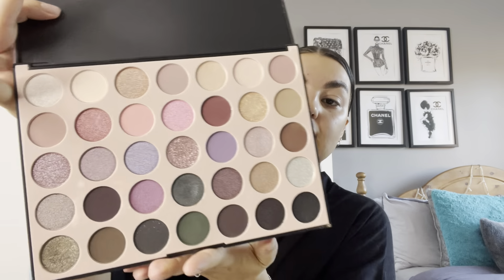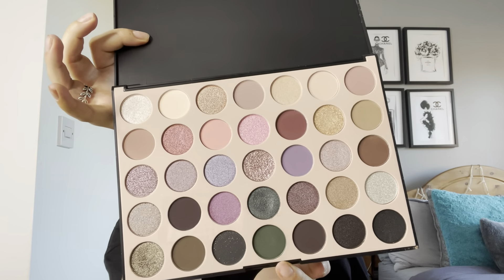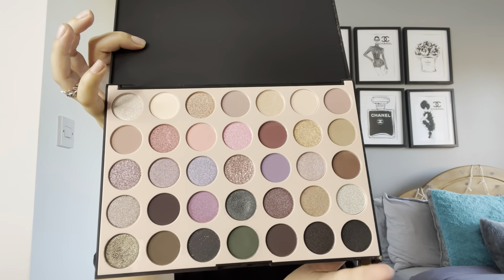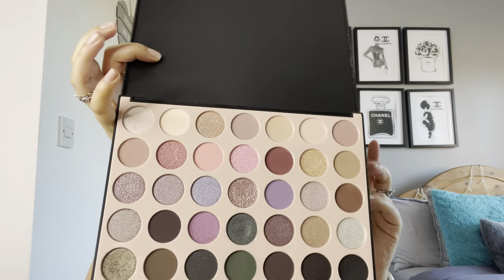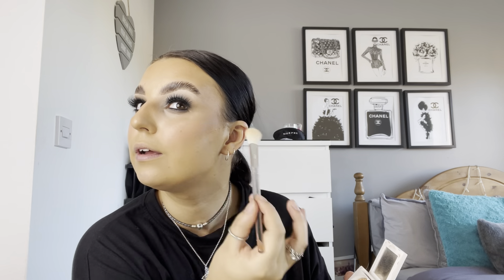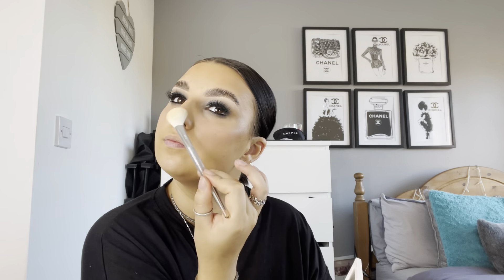CREATING A FULL FACE USING ONLY MORPHE PRODUCTS!!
FIND OUT MY FAV PRODUCTS FROM THE BRAND MORPHE AND FIND OUT HOW I LIKE TO USE THEM ALL!!